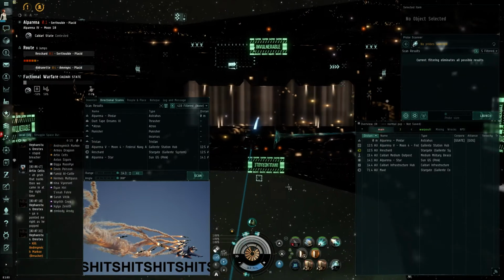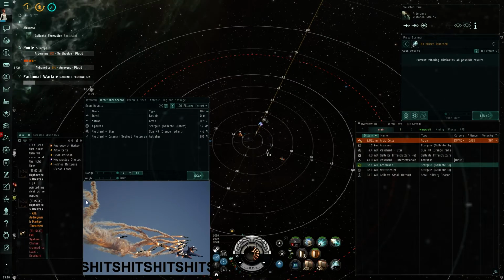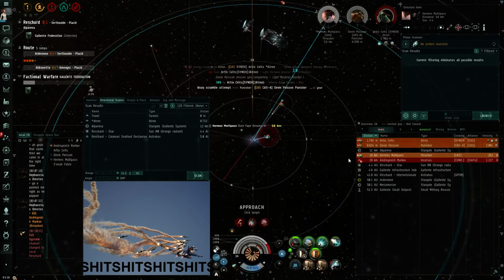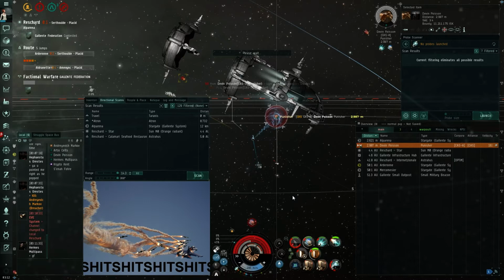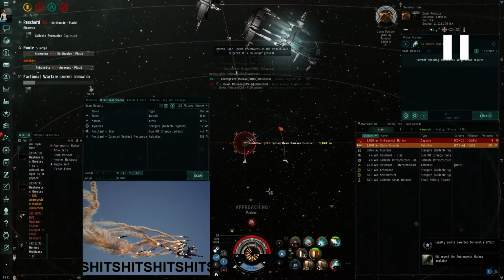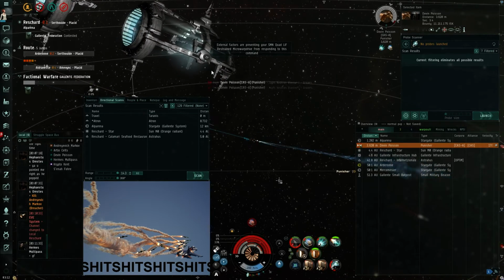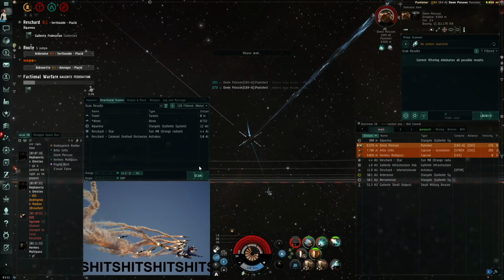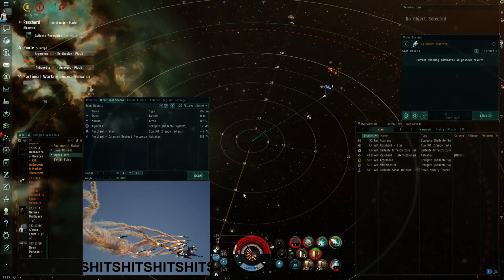Eve Online PVP Breakdown #9 - Jackdaw vs Atron/Thrasher/Incursus/Punisher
Special thanks to CAS/CAStabouts for the fight, and to the hero who saved me in the end.